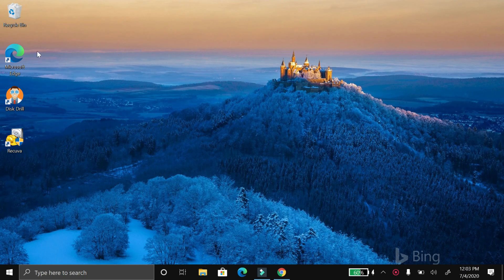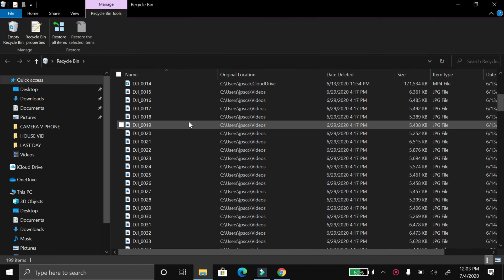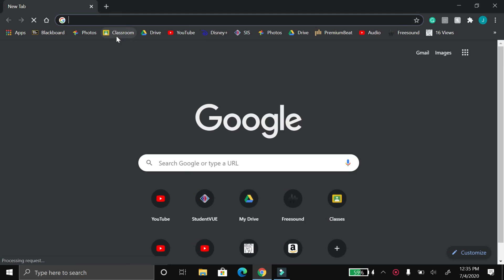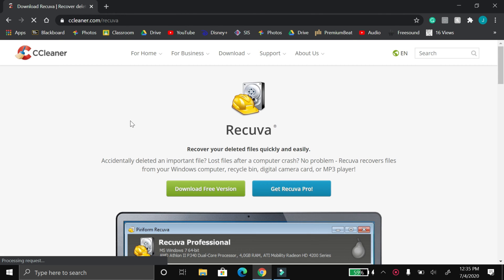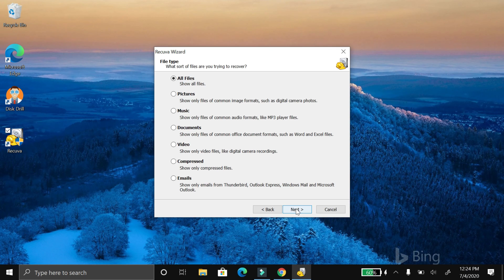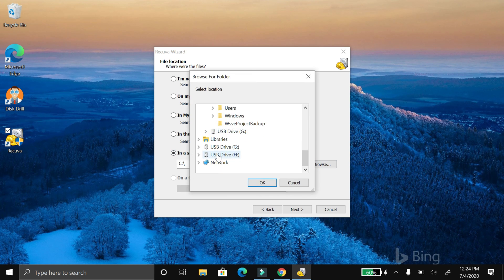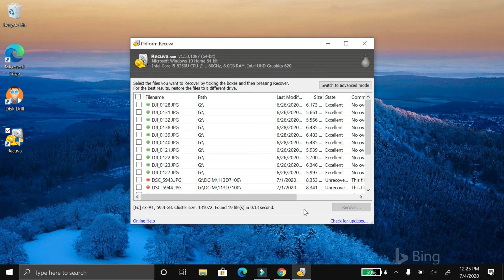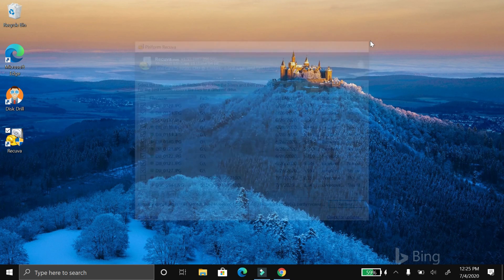How to recover deleted files off an SD card (FREE & SIMPLE)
An awesome free, and pretty simple way to recover those lost files you accidentally deleted.

The Gear I Use:
The camera I use
My first lens
My other lens
A great b-roll lens
Best vlogging mic for Sony's
Super good vlogging tripod
How I don't lose stuff
Where I save my big ol files
my earbuds of choice

Head over to my insta and comment your favorite animal on my latest post if you see this👀